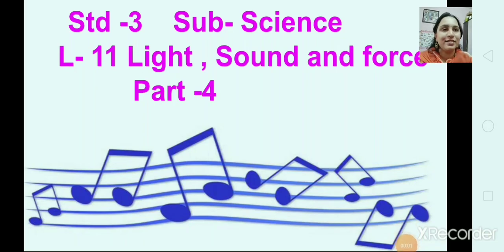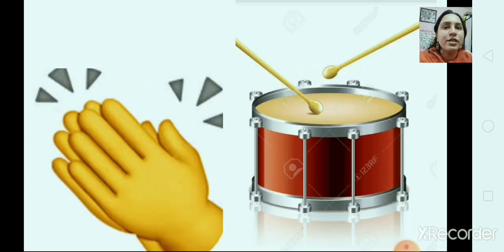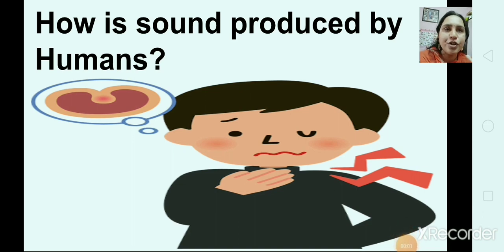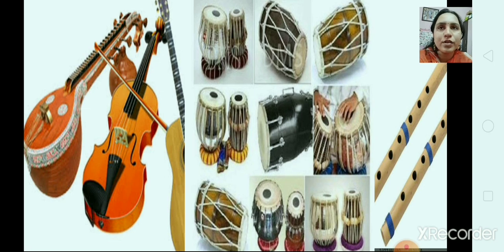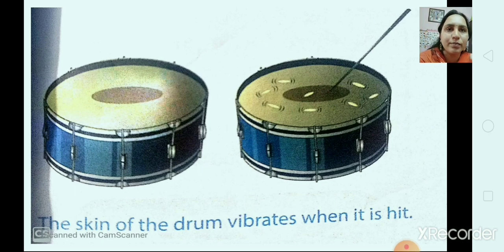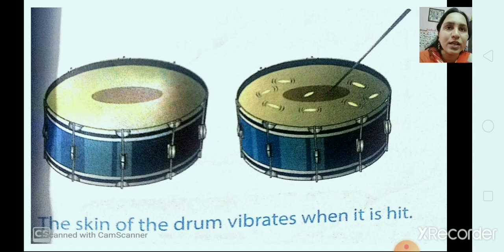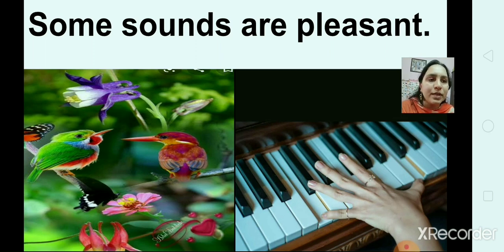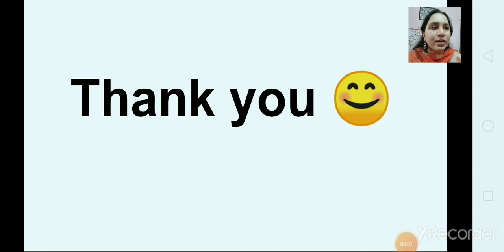class_3_science_ch_11_Light_sound_and_force_part_4